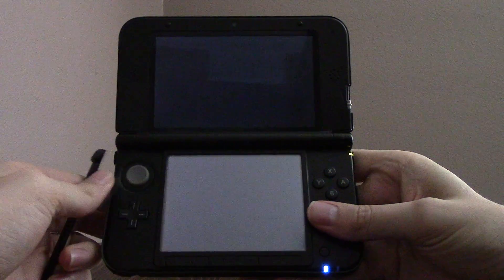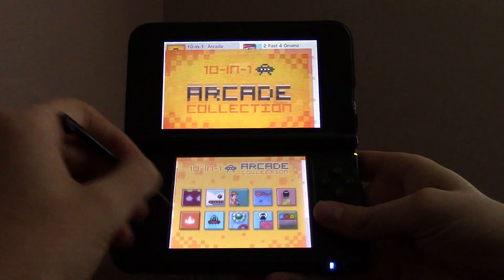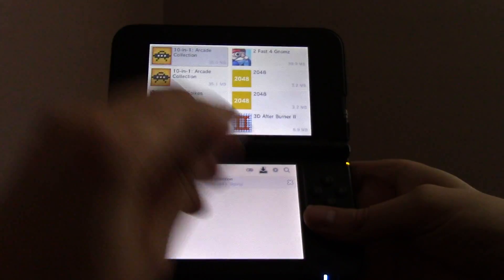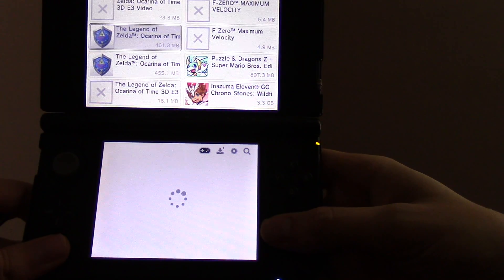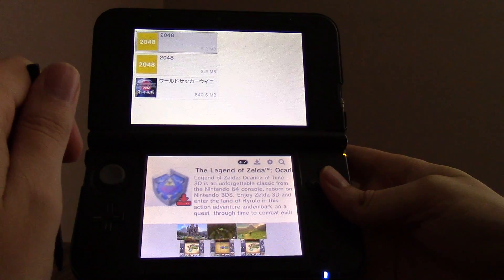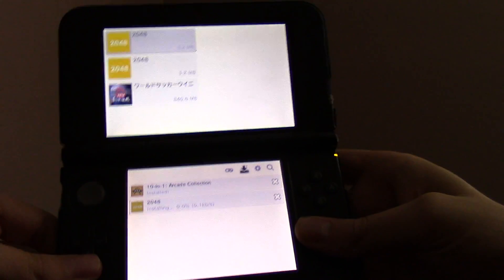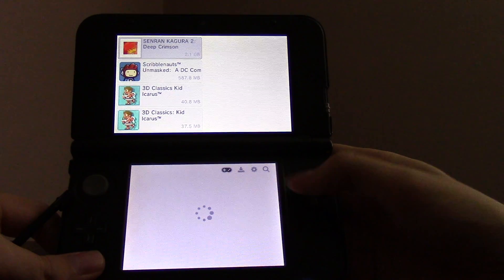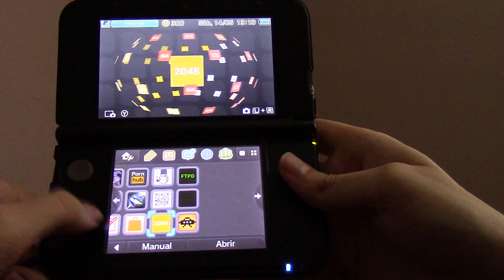freeShop 3ds demo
Demo of upcoming open-source 3DS eShop clone.